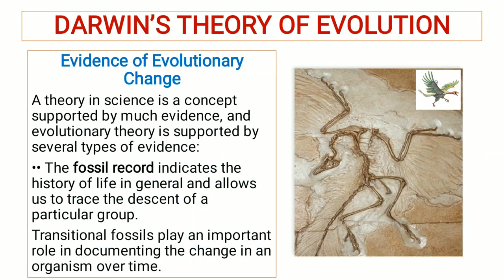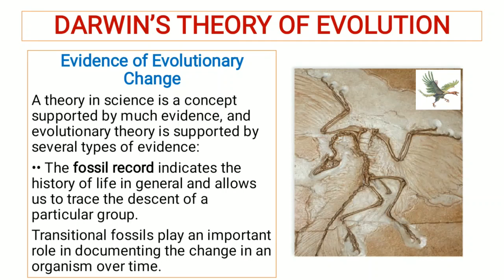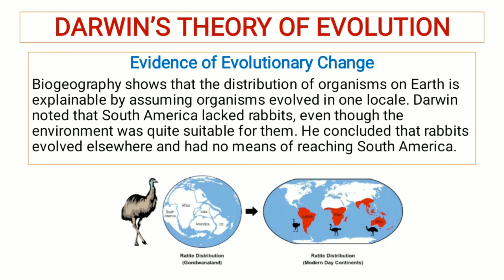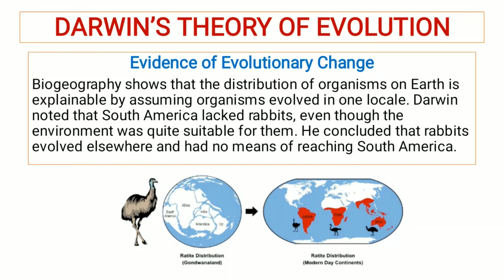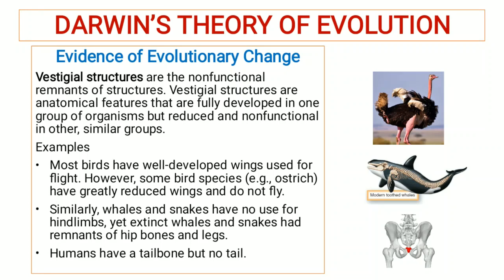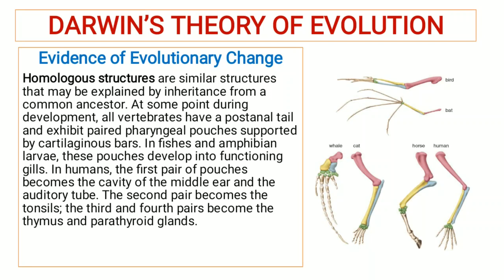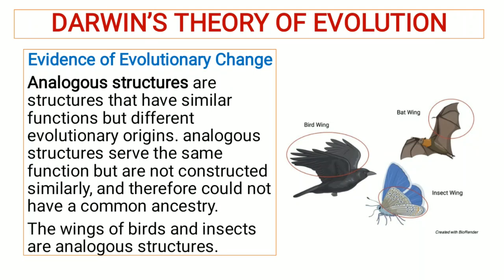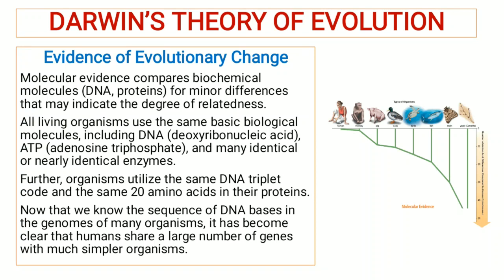Darwin's Theory | Evidences of Evolution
We explained the evidences of evolutionary change presented by Charles Darwin in support of his theory of evolution by means of natural selection